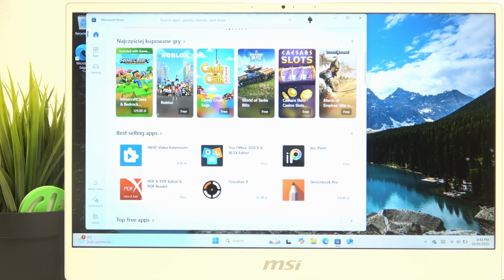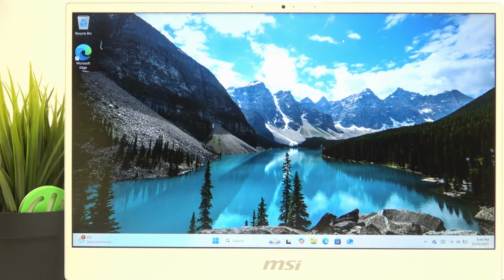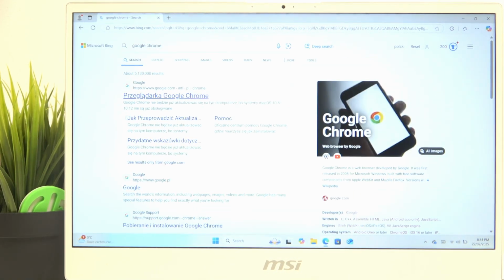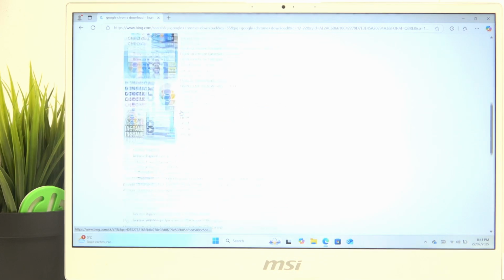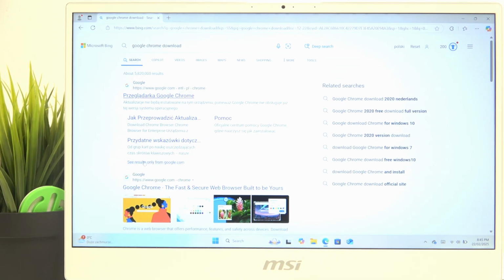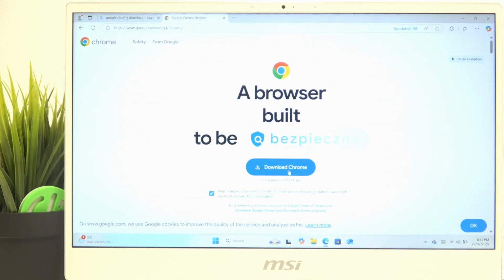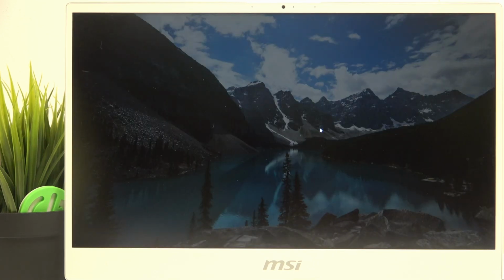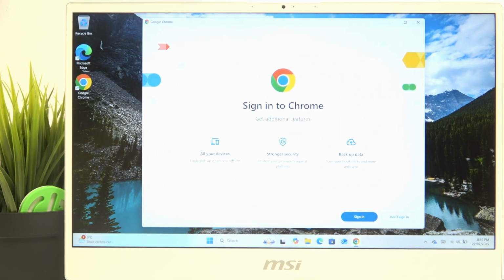MSI Stealth 15M - What App Store to Use? | Finding Software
Hello! The MSI Stealth 15M runs on Windows, meaning the primary app store is the Microsoft Store. You can download and install applications directly from there or from trusted third-party sources. This guide will help you find, install, and manage apps safely on your laptop.

What app store should I use on MSI Stealth 15M?
How do I install apps from the Microsoft Store?
Are there alternative app stores for Windows?